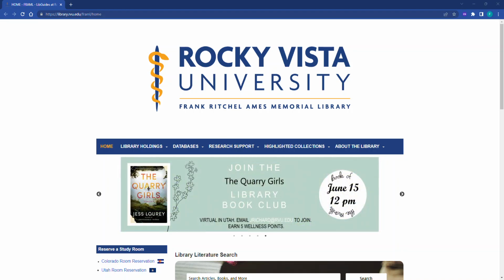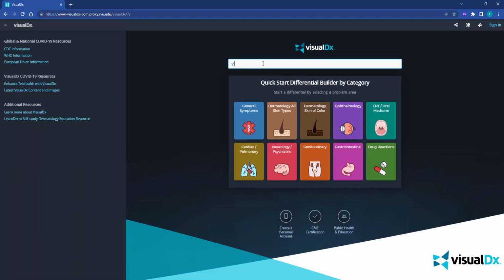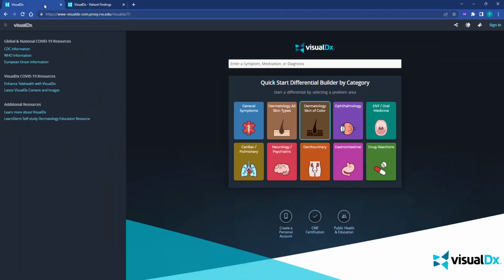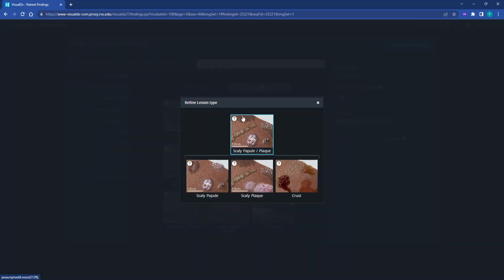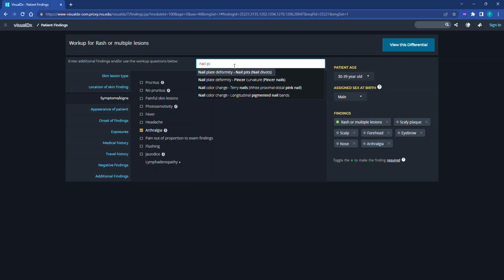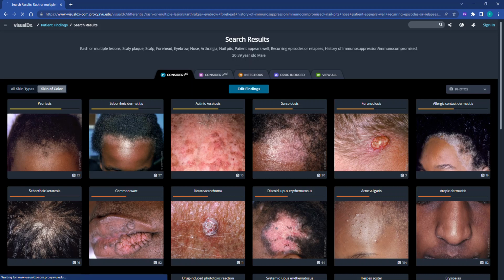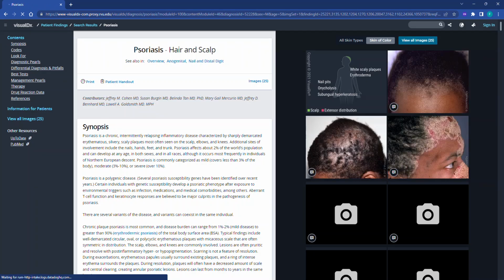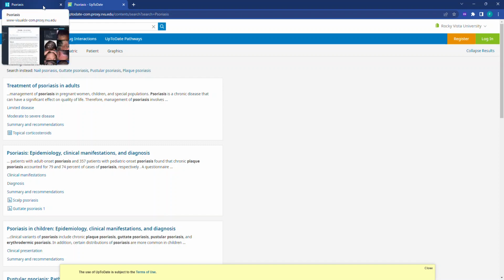Clinical Overviews in VisualDx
Welcome to our short video on accessing clinical overviews in VisualDx.

VisualDx enables students to build unique differentials, and view drug monographs and clinical overviews.